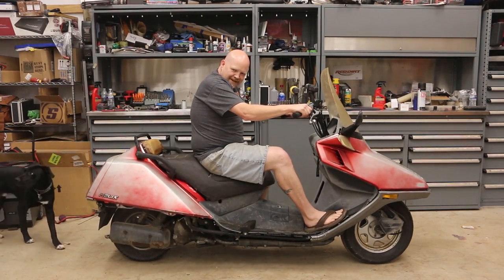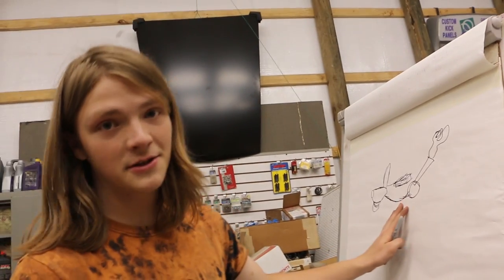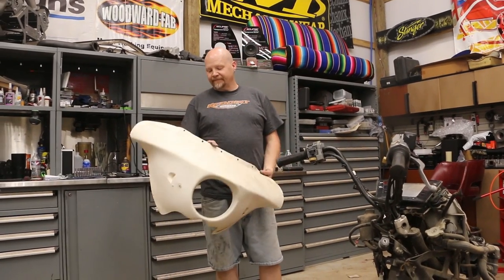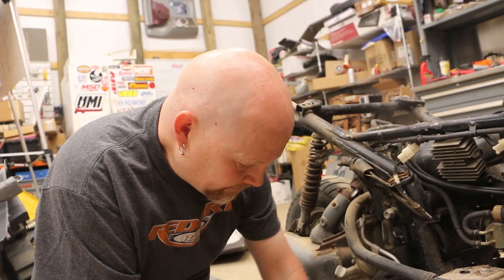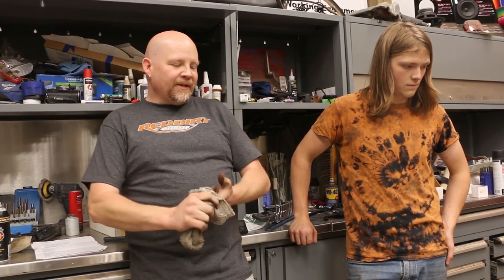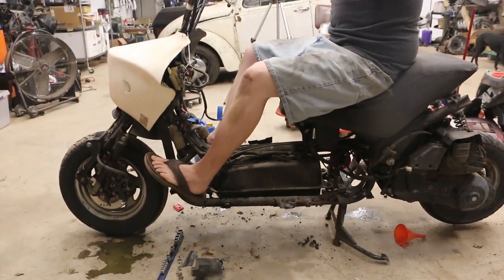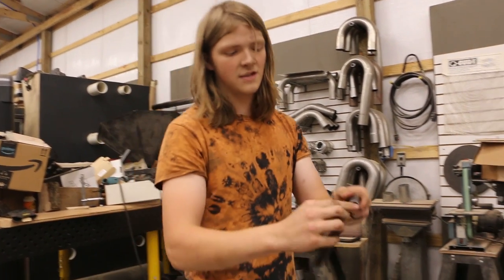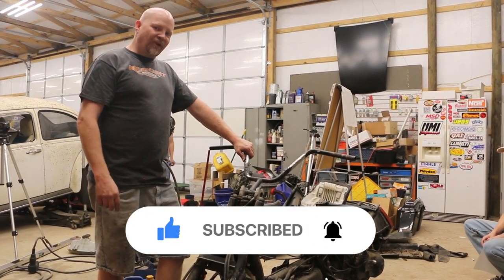Honda Helix Custom Build!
The Honda Helix was introduced in 1986, and was the pinnacle of small-frame motorbiking. I was wanted one of these when I was a kid SOOO BAD, but I had to settle for my sister's hand-me down Honda Spree 50cc birth-controlmobile.

I bought this early last year with plans to strip it into a "naked" scooter, and we finally are getting after it. In this video, we strip the body work and controls, mod the handlebars and talk about our plans. Some of the plans have already changed a bit, but you'll have to wait till the next episode to find out what!

How to strip a Honda Helix
Honda Helix tear down
Naked Helix
Modding a scooter
Modding a moped